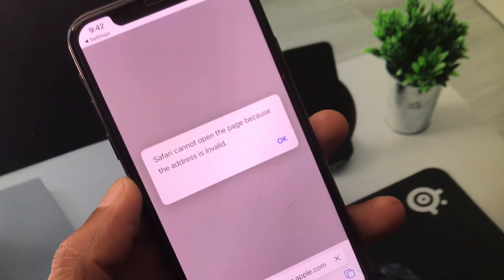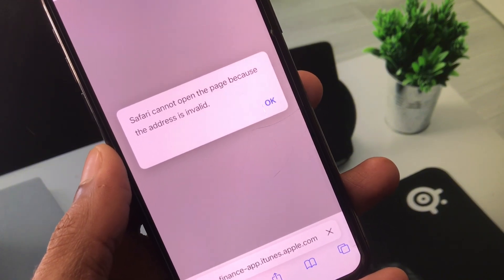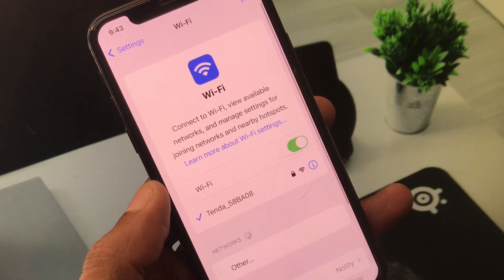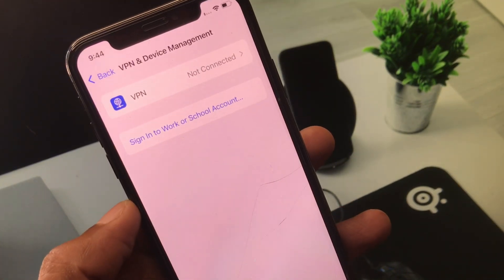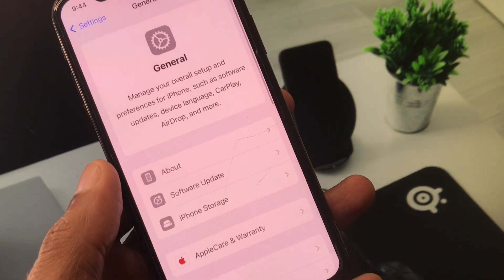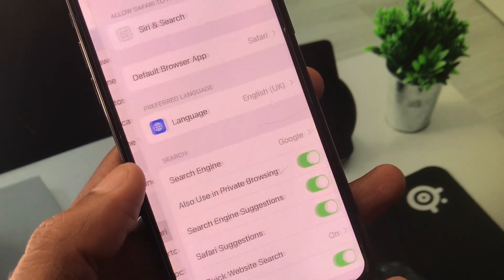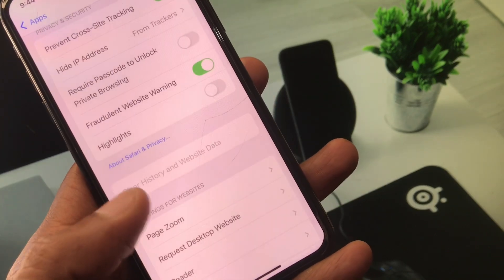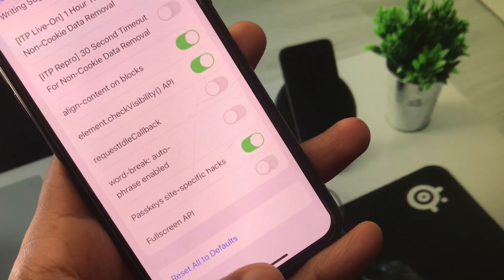Fixed: Safari Cannot Open The Page Because The Address is Invalid | iPhone or iPad | iOS 18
Are you seeing the "Safari Cannot Open The Page Because The Address is Invalid" error on your iPhone? 📱🛑 In this video, we'll guide you through the steps to resolve this issue and get Safari working properly again. Follow our detailed tutorial to fix this problem and ensure smooth web browsing.